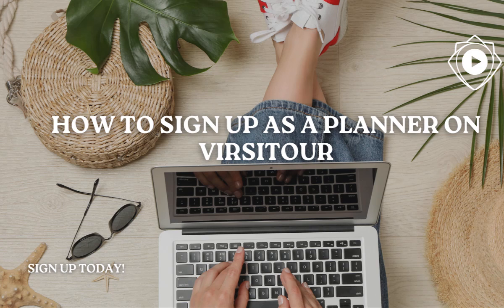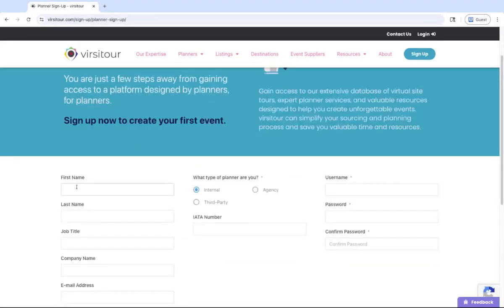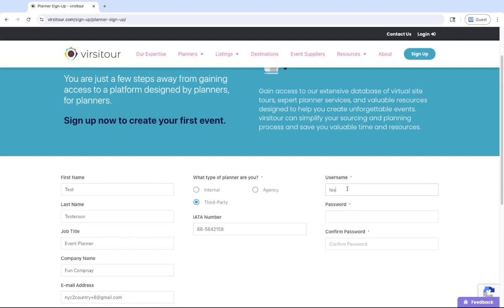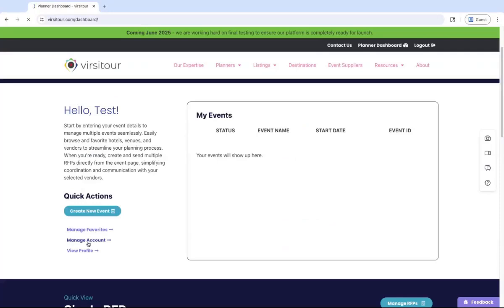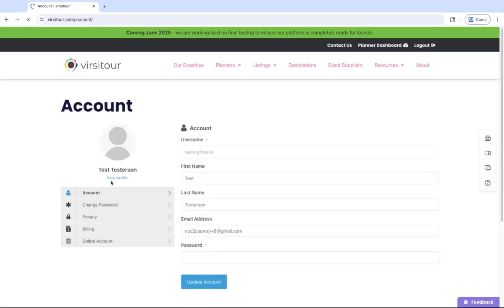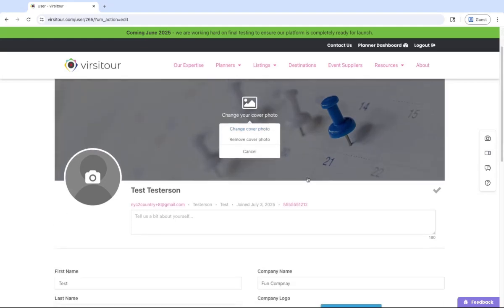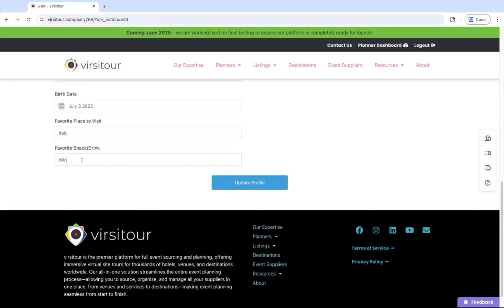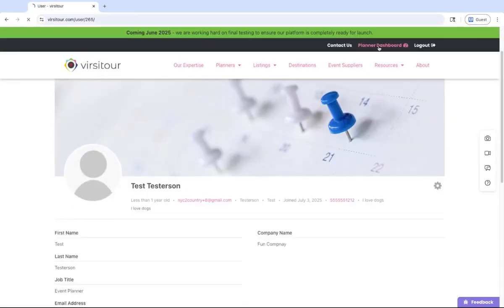virsitour Planner Sign Up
How to Sign Up as a Planner on Virsitour | Quick Start Guide

Ready to simplify your event sourcing process? In this short tutorial, we’ll walk you through how to sign up as a planner on Virsitour—your all-in-one platform to source hotels, venues, destinations, and event services with ease.

Learn how to:
✔️ Create your free planner account
✔️ Understand the different types of planners we support
✔️ Verify your email and access your dashboard
✔️ Set up your profile for a personalized experience

Whether you’re an internal planner, full-service agency, or sourcing pro—Virsitour was built for you.
Start planning smarter today!

📩 Questions? Reach out to our team anytime.